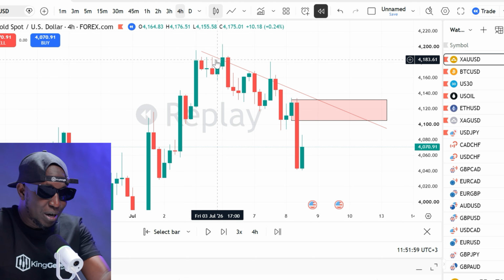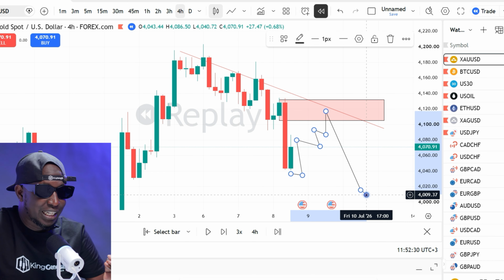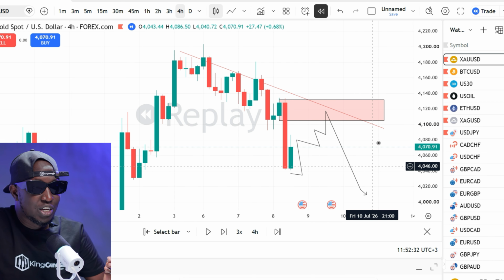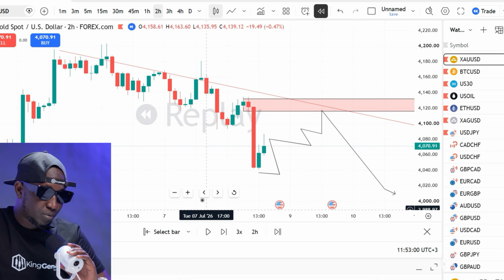18 Jul 2026 1 1784408854 1766520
# 🔥 How I Combine Trendlines with Supply & Demand (My High-Probability Trading Strategy)

In today's video, I break down one of my favorite price action trading strategies—combining **Trendlines** with **Supply & Demand Zones** to identify high-probability trade setups.

If you've been struggling with false breakouts or entering trades too early, this strategy can help you improve your timing and confidence.

✅ How to identify strong supply & demand zones
✅ How I combine both for precise entries
✅ Common mistakes beginners make
✅ Practical chart examples you can apply immediately

Whether you're a beginner or an experienced trader, this lesson will help you understand how professional traders read the market.

How do you combine trendlines with supply & demand in your trading?

📍 **Join King Genesis Forex Academy**

**Born To Trade.**